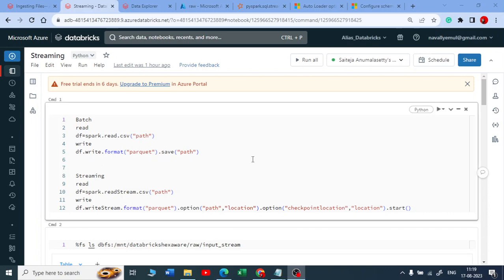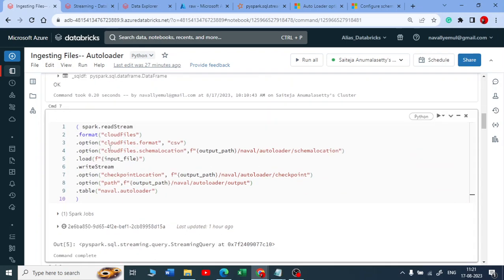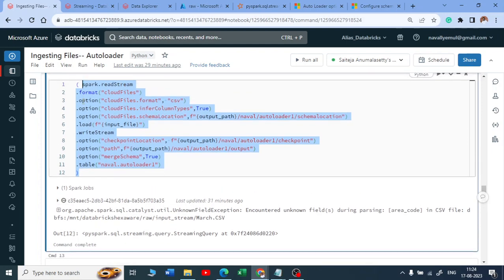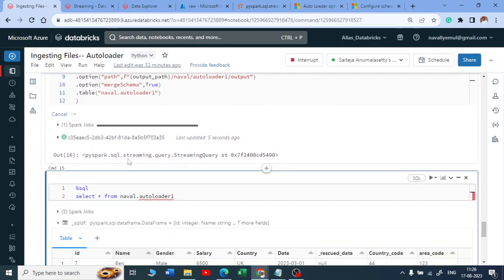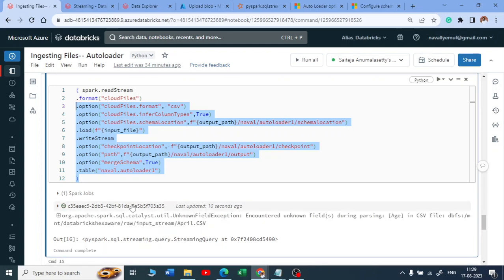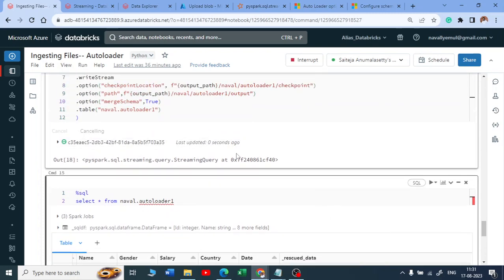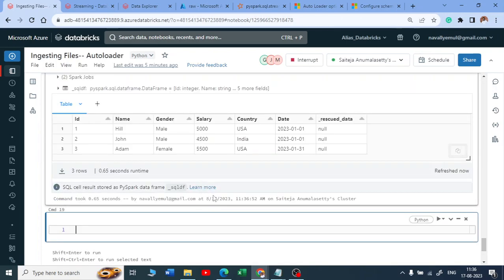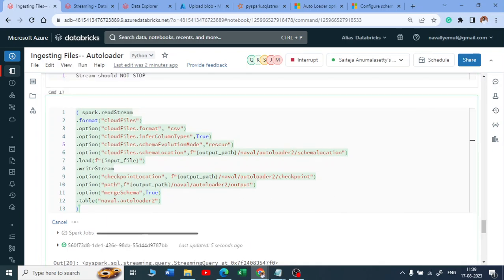Databricks Autoloader: Data Ingestion using option (schemaEvolutionMode): resuce | Part 4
"Welcome to our in-depth tutorial on leveraging the 'WITH RESCUE' feature in Databricks AutoLoader to seamlessly update new columns in existing tables.

In the dynamic world of data management, it's crucial to adapt your tables to evolving data needs. In this step-by-step guide, we will walk you through the process of effortlessly adding new columns to your existing tables using Databricks AutoLoader's 'WITH RESCUE' functionality.
In this tutorial, you'll learn:

- The significance of 'WITH RESCUE' in maintaining data integrity.
- Practical steps to incorporate new columns into your existing schema.
- Real-world scenarios demonstrating the power of this feature.
- Expert tips for optimizing your data table updates.

Whether you're a data engineer, analyst, or scientist, mastering this technique can greatly enhance your data management capabilities.

Your journey to becoming a Databricks AutoLoader pro, with the ability to effortlessly update existing tables, starts now!"